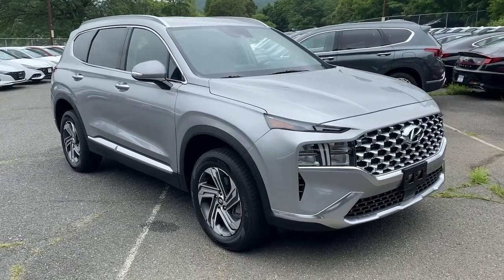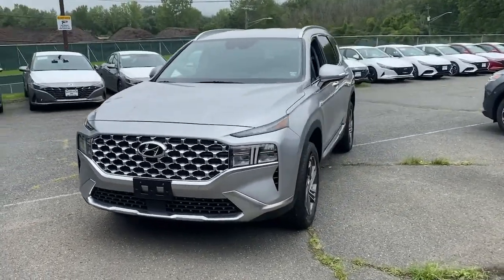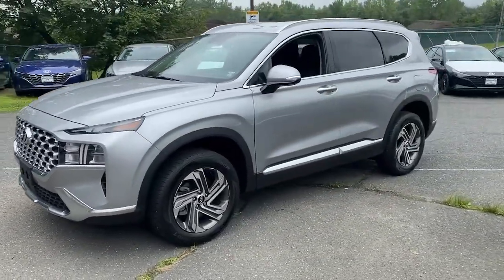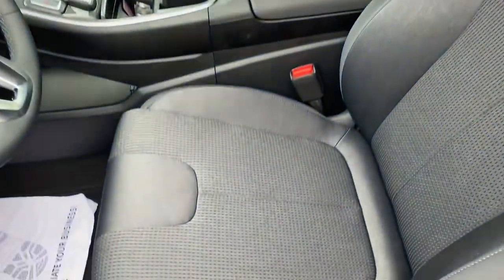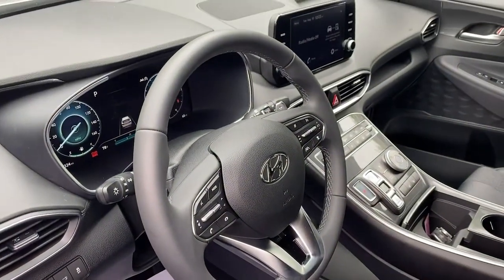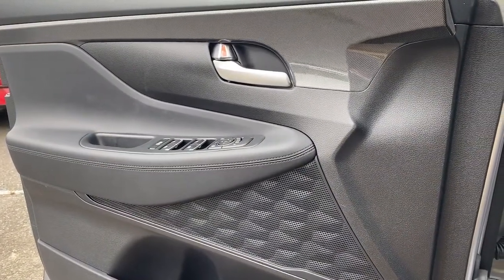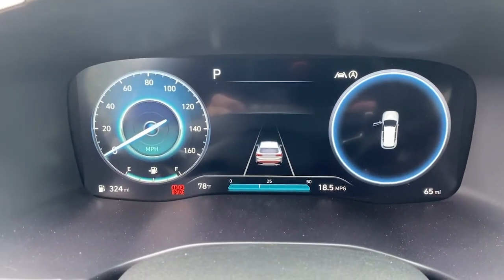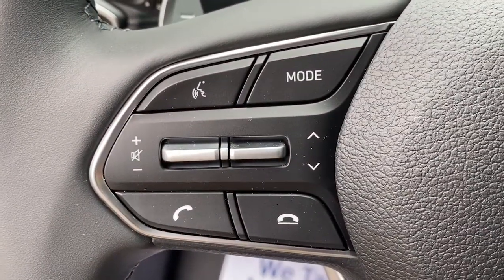2021 Hyundai Santa_Fe West Nyack, Nanuet, New City, Blauvelt, Spring Valley, NY 40844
Shimmering Silver New 2021 Hyundai Santa_Fe available in West Nyack. New York at Rockland Hyundai. Servicing the Nanuet, New City, Blauvelt, spring valley, NY area.

Rockland Hyundai
55 NY 303

bEquipment/bbrSee whats behind you with the back up camera on the vehicle. This vehicle shines with an exquisite metallic silver exterior finish. The Hyundai Santa Fe has a 2.5 liter 4 Cylinder Engine high output engine. It features a HomeLink System. Conquer any rainy snowy or icy road conditions this winter with the all wheel drive system on this small suv. Expand the cargo capabilities of the vehicle by using the installed roof rack. This 2021 Hyundai Santa Fe  is built for driving comfort with a telescoping wheel. Light weight alloy wheels on this model are the perfect compliment to a stylish body. This small suv has an automatic transmission that includes a manual shifting mode. This small suv is accented with a stylish rear spoiler. Anti-lock brakes will help you stop in an emergency. Help alleviate lower back pain with the driver seat lumbar support in it. Enjoy the tried and true gasoline engine in it.brbrbPackages/bbrCARGO PACKAGE:  Cargo Tray; Cargo Net; First Aid Kit. CONVENIENCE PACKAGE:  Option Group 02; LED Taillights; 12.3&quot; LCD Instrument Cluster; Power Release 2nd Row Seats; power folding; unfolding and reclining; Manual Rear Side Sunshades; Digital Key; Side Mirrors w/Turn Signal Indicators; Puddle Lamps; Acoustic-Laminated Front Side Windows; Leather Wrapped Steering Wheel; Dual Automatic Temperature Control;  clean air ionizer and predictive logic; Hands-Free Smart Liftgate w/Hands-Free Auto Open; Auto-Dimming Inside Rearview Mirror; Homelink; Ultrasonic Rear Occupant Alert. BUMPER APPLIQUE. CARPETED FLOOR MATS. WHEEL LOCKS. Equipment listed is based on original vehicle build. Please confirm the accuracy of the included equipment by calling the dealer prior to purchase.brbrbManufacturer Incentives/bbrPrice includes: Guaranteed Incentives:  $500 - Retail Bonus Cash - Exp. 9/7/2021. Contact dealer to verify final pricing.
CARGO PACKAGE:  Cargo Tray; Cargo Net; First Aid Kit,CONVENIENCE PACKAGE:  Option Group 02; LED Taillights; 12.3&quot; LCD Instrument Cluster; Power Release 2nd Row Seats; power folding; unfolding and reclining; Manual Rear Side Sunshades; Digital Key; Side Mirrors w/Turn Signal Indicators; Puddle Lamps; Acoustic-Laminated Front Side Windows; Leather Wrapped Steering Wheel; Dual Automatic Temperature Control;  clean air ionizer and predictive logic; Hands-Free Smart Liftgate w/Hands-Free Auto Open; Auto-Dimming Inside Rearview Mirror; Homelink; Ultrasonic Rear Occupant Alert,BUMPER APPLIQUE,CARPETED FLOOR MATS,WHEEL LOCKS,Engine: 2.5L GDI MPI DOHC 16-Valve I4;  idle stop and go (ISG),Transmission: 8-Speed Automatic w/SHIFTRONIC;  shift-by-wire and drive mode select (comfort; sport; smart),Axle Ratio: 4.081,GVWR: 5;247 lbs,Transmission w/Driver Selectable Mode,Electronic Transfer Case,Automatic Full-Time All-Wheel,Battery w/Run Down Protection,150 Amp Alternator,Towing Equipment;  Trailer Sway Control,Gas-Pressurized Shock Absorbers,Front And Rear Anti-Roll Bars,Electric Power-Assist Speed-Sensing Steering,18.8 Gal. Fuel Tank,Single Stainless Steel Exhaust,Permanent Locking Hubs,Strut Front Suspension w/Coil Springs,Multi-Link Rear Suspension w/Coil Springs,4-Wheel Disc Brakes w/4-Wheel ABS; Front Vented Discs; Brake Assist; Hill Descent Control; Hill Hold Control and Electric Parking Brake,Wheels: 18 x 7.5J Alloy,Tires: 235/60R18,Wheels w/Gray Accents,Steel Spare Wheel,Compact Spare Tire Stored Underbody w/Crankdown,Clearcoat Paint,Body-Colored Front Bumper w/Metal-Look Rub Strip/Fascia Accent and Black Bumper Insert,Body-Colored Rear Bumper w/Black Rub Strip/Fascia Accent and Metal-Look Bumper Insert,Chrome Side Windows Trim,Chrome Bodyside Insert; Black Bodyside Cladding and Black Wheel Well Trim,Chrome Door Handles,Body-Colored Power Heated Side Mirrors w/Manual Folding,Fixed Rear Window w/Fixed Interval Wiper and Defroster,Deep Tinted Glass,Variable Intermittent Wipers,Front Windshield;  Sun Visor Strip,Fully Galvanized Steel Panels,Lip Spoiler,Chrome Grille,Liftgate Rear Cargo Access,Roof Rack Rails Only,Auto On/Off Aero-Composite Led Low Beam Daytime Running Auto High-Beam Headlamps w/Delay-Off,Radio w/Seek-Scan; Clock and Speed Compensated Volume Control,6 Speakers,Integrated Roof Antenna,2 LCD Monitors In The Front,Heated Front Bucket Seats;  8-way power drivers seat w/2-way lumbar